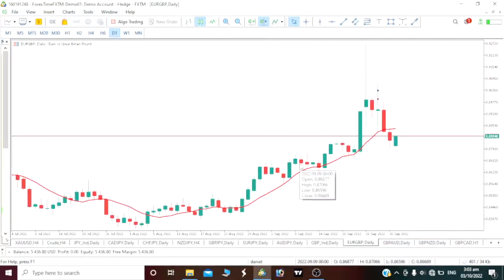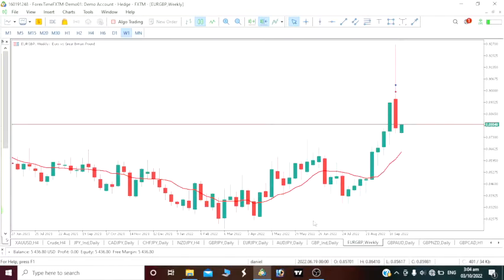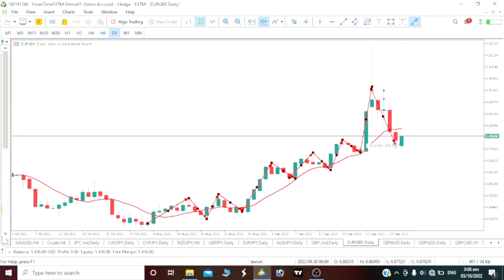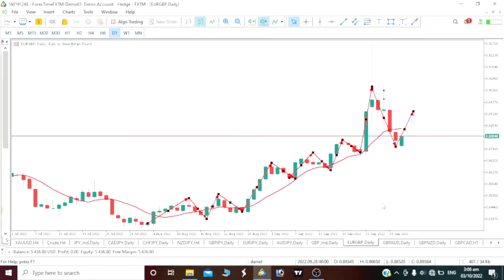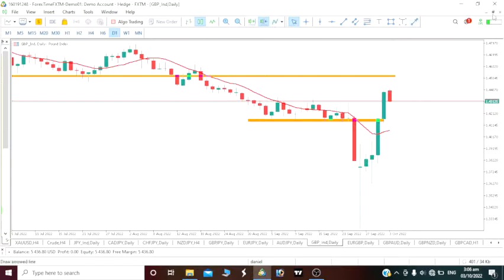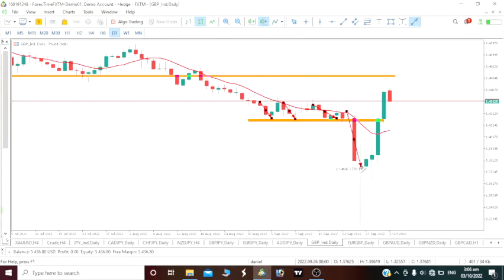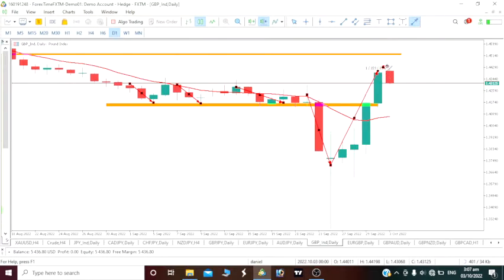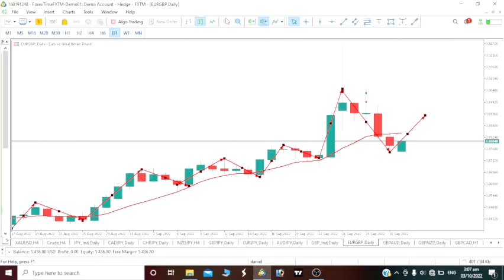EURGBP Analysis Today | OCTOBER 3 2022 | EURGBP Forecast | EUR/GBP Technical Analysis